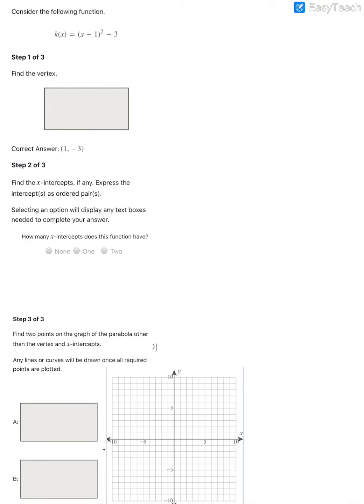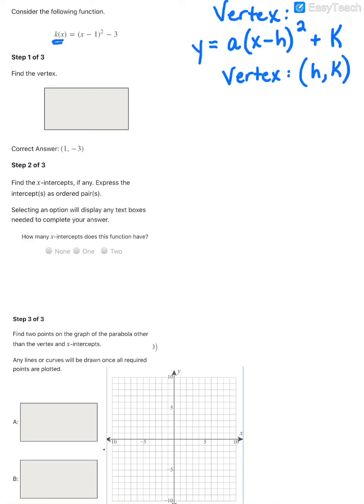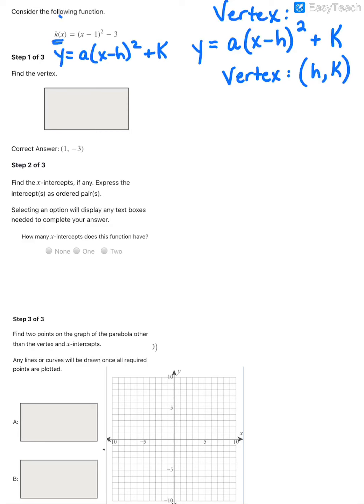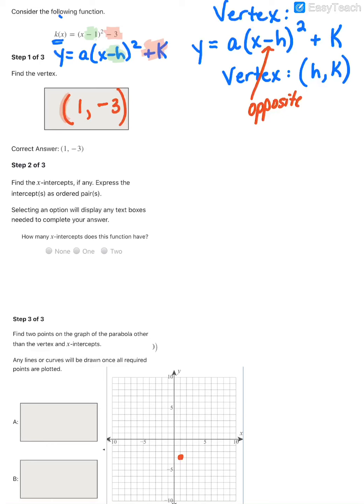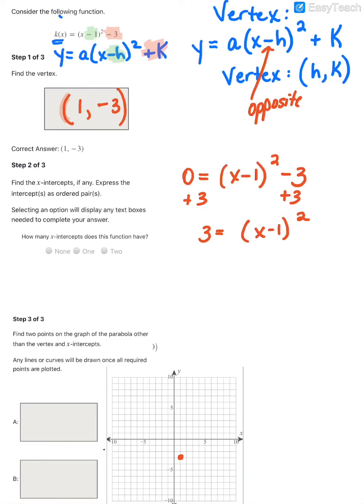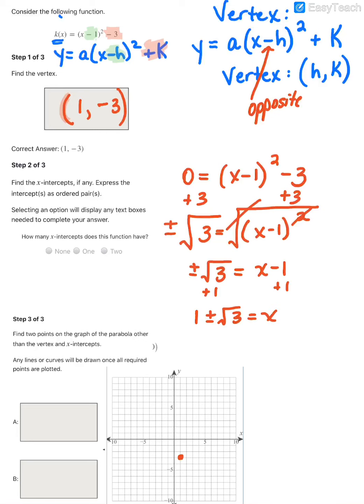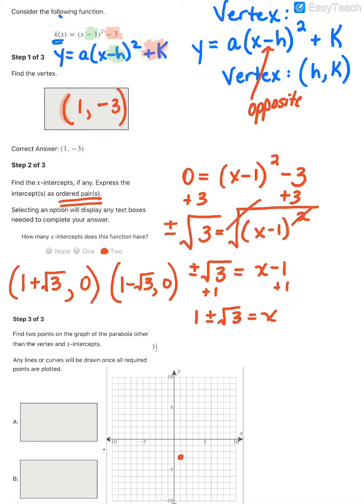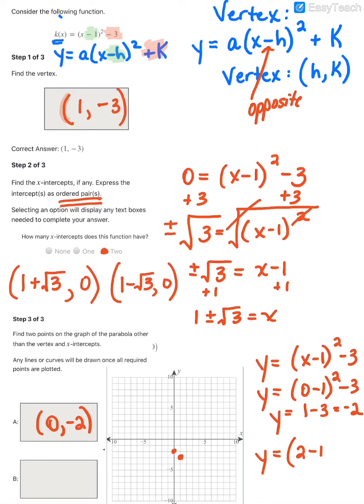Quadratic Functions in Vertex Form: Vertex, x-intercepts, other points, graph